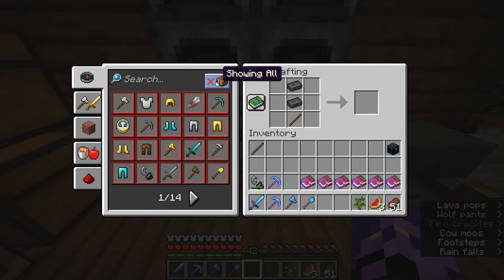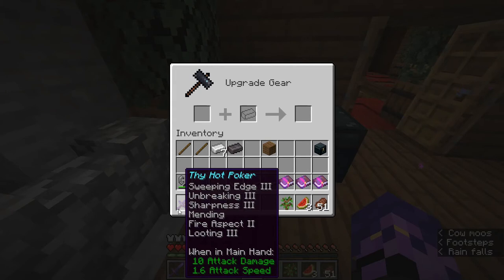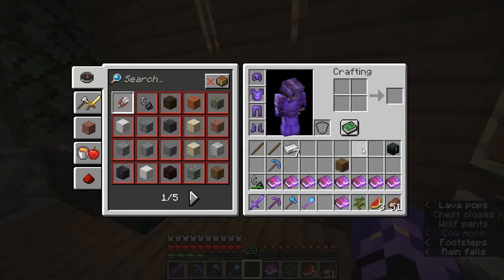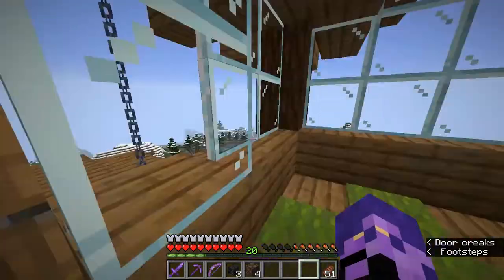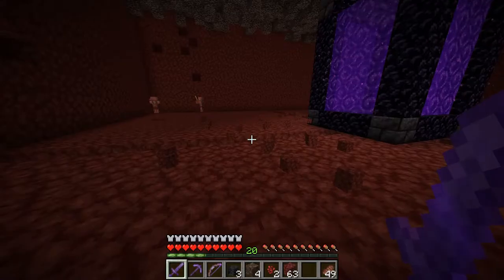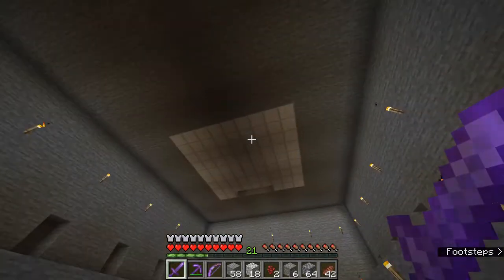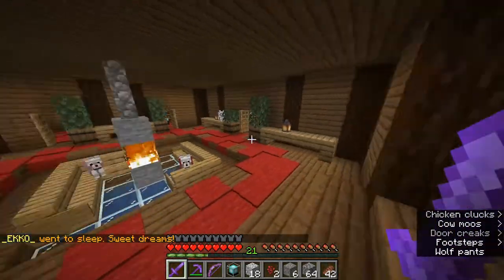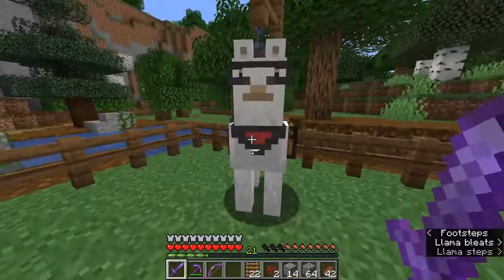Netherite and Wither: Minecraft (Pt.15)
Description:
Lets finally upgrade our gear oh yeah feelin like a boss